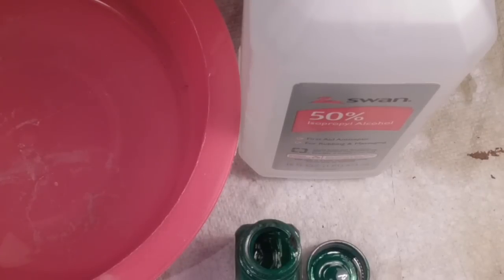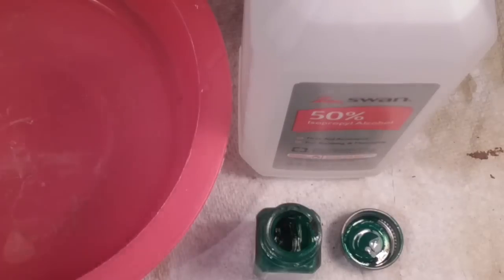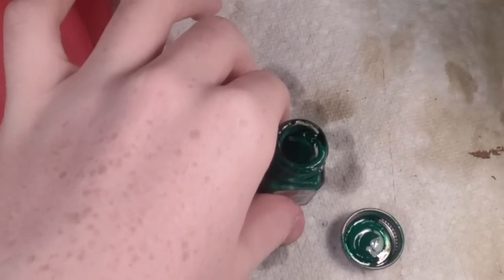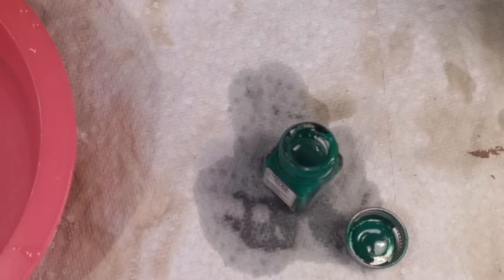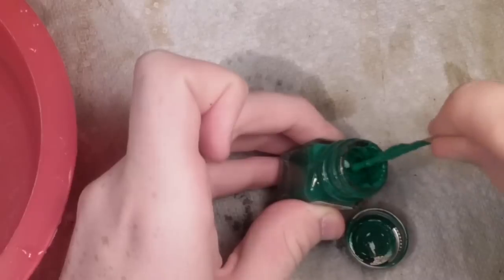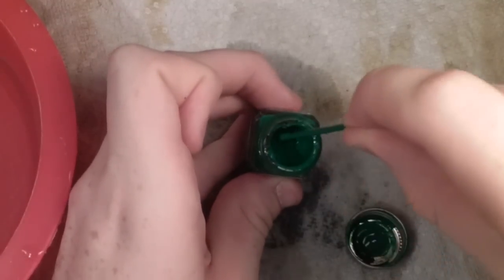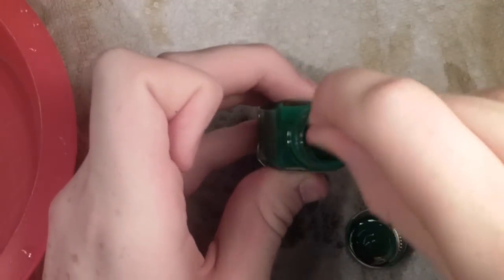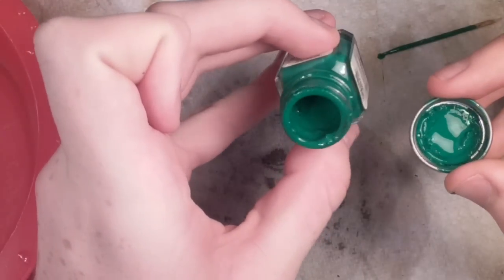How To: Rehydrate Dried Paint (Acrylic)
This is the technique I use to rehydrate dried acrylic paint. Hope this was helpful. If you have questions let me know.